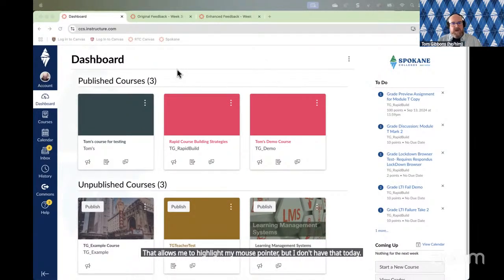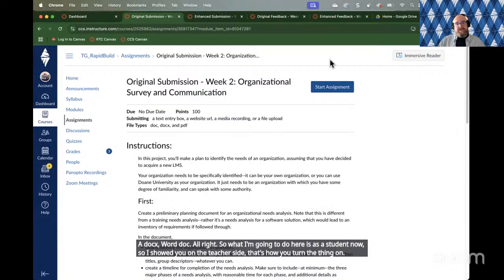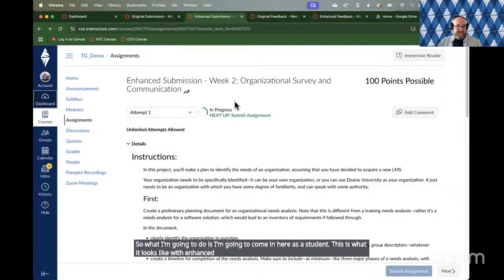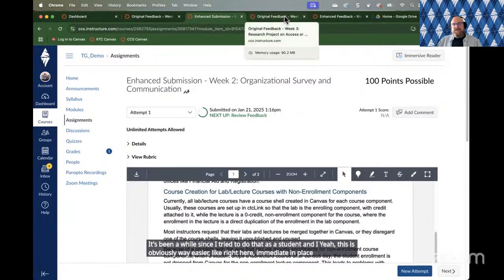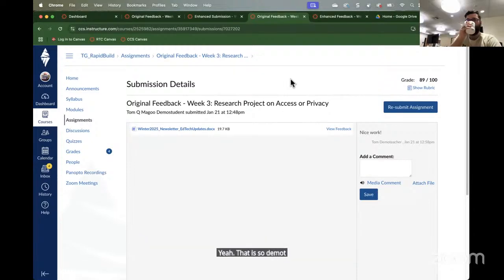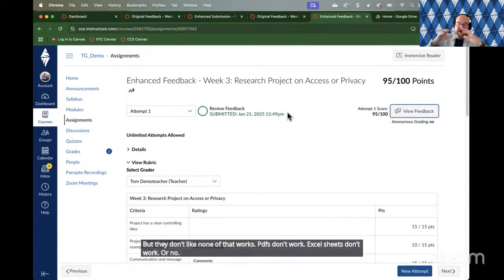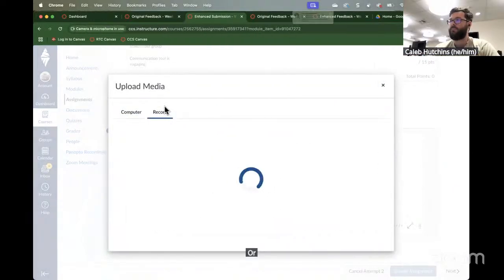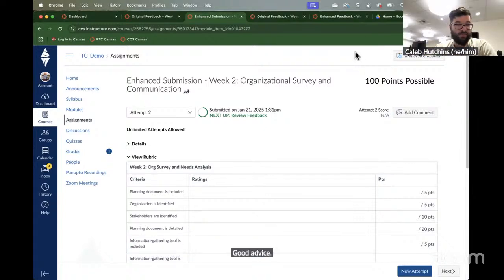Tech Talks: Hello, Assignment Enhancements!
Starting in Spring Quarter, the new Assignment Enhancements workflow for students will be turned on for all courses. Learn more about how the look and feel of submitting an assignment will change for students, and how to experiment with Assignment Enhancements right now, so you'll be ready for the change in Spring.